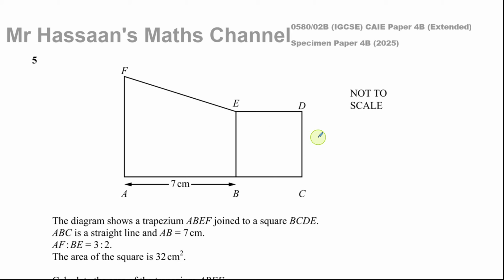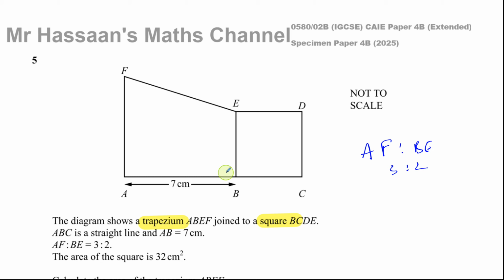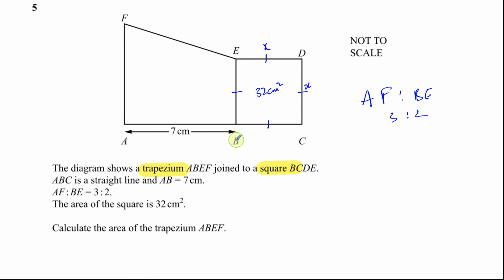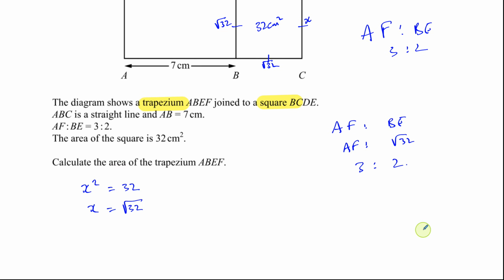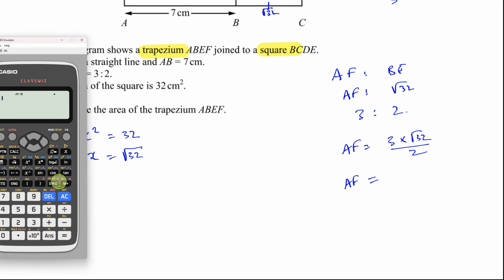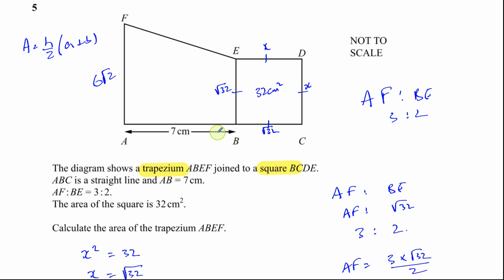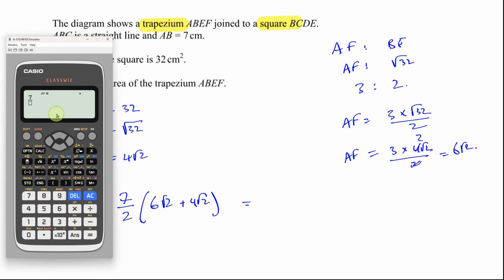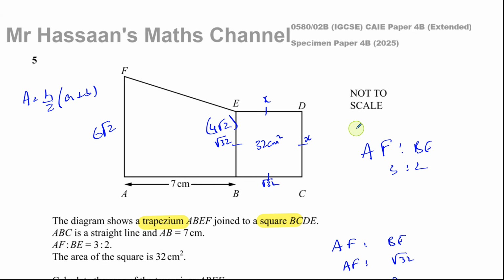IGCSE, (CAIE), 0580/04/SP/25, SP(B), Paper 4B, Q5, Areas of Basic Shapes